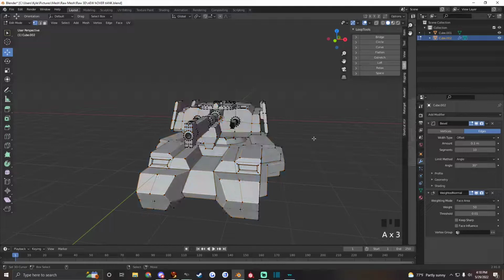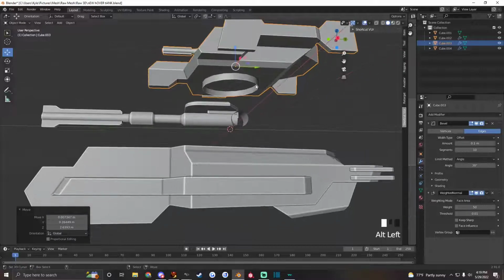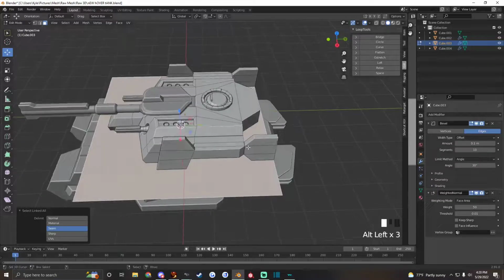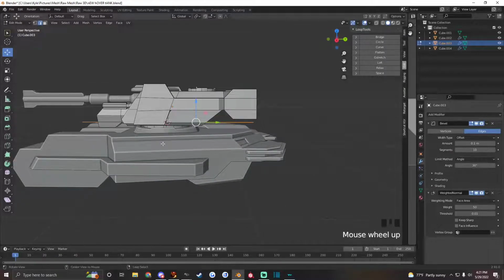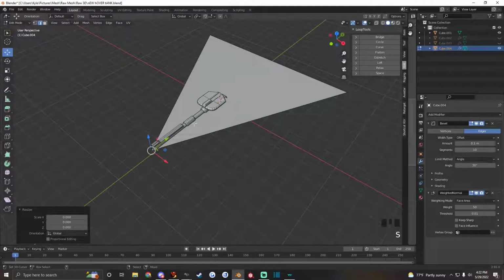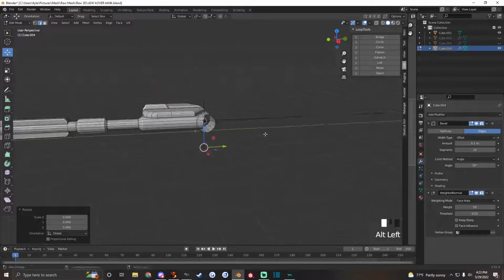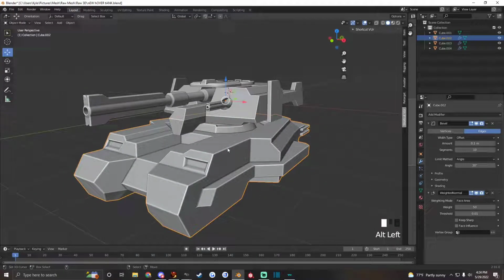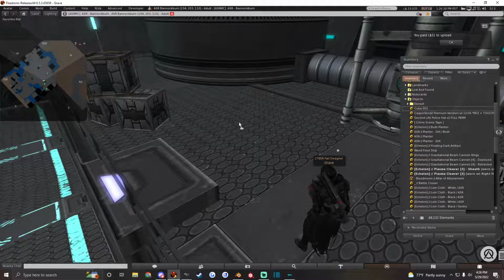Adding A Proper Rotation Axis To Mesh In SecondLife Using Blender Tutorial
Here's a tutorial showing you how to add a proper rotational axis point to mesh in Blender for SecondLife.
You can search my avatar name Grave Resident to find me in game.
Tier 1 - Guardsman:
Tier 2 - Specialist:
Noir | TheDoomieDoom | Miranda Voxel
Tier 3 - Captain:

Tier 4 - Ascendant:

Tier 5 - Commander:
TempestatemX | Synitry Felgaard